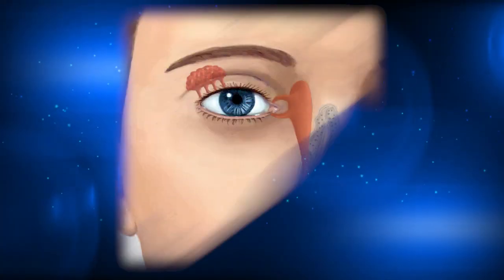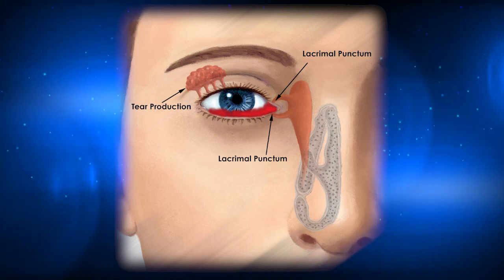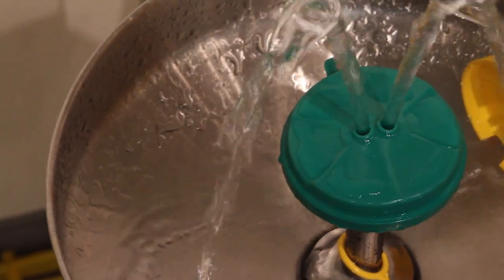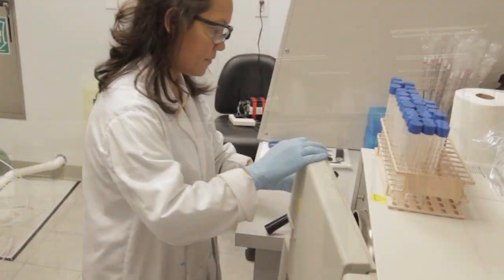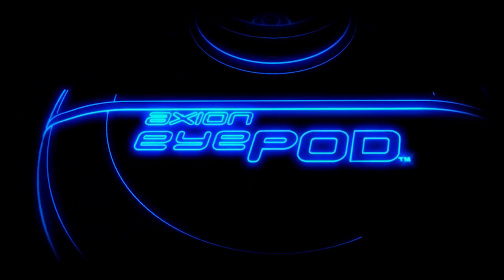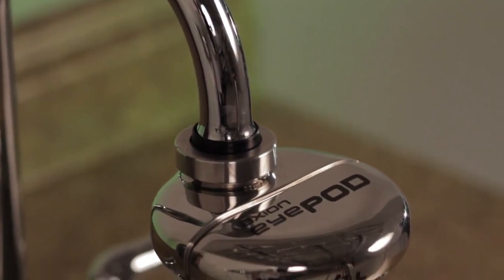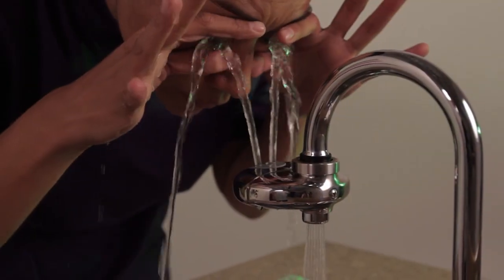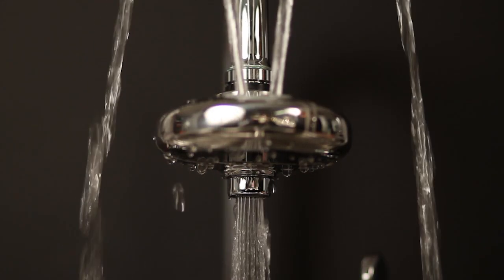AXION® eyePOD®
The AXION® eyePOD® is a faucet-mounted eyewash that provides healthcare offices, labs, schools, and households with AXION® MSR eyewash technology in an attractive, low-profile, affordable design. With a flick of the wrist, your standard faucet becomes a thermally-controlled eyewash featuring an exclusive inverted water flow pattern consistent with recommended healthcare protocols.